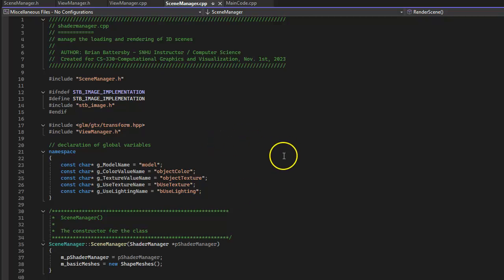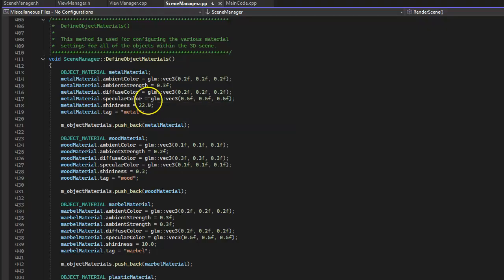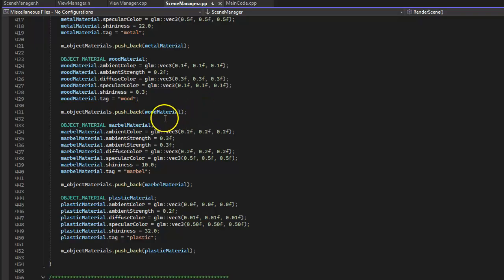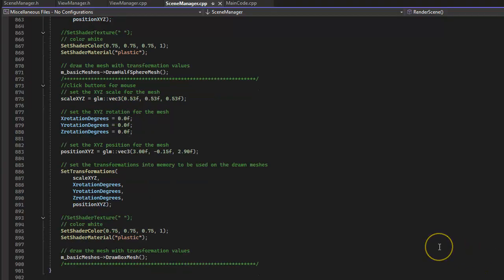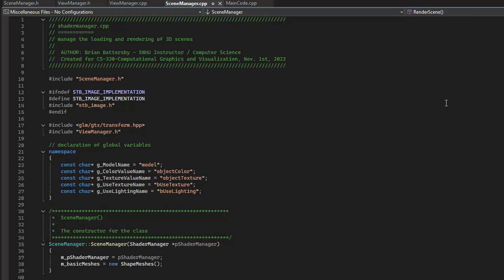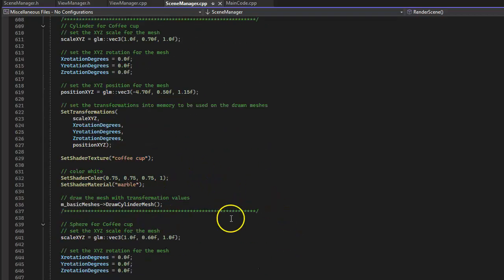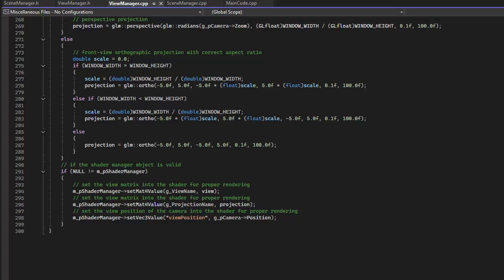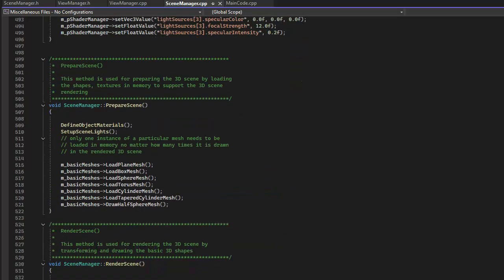CS 499 Code Review Part 2